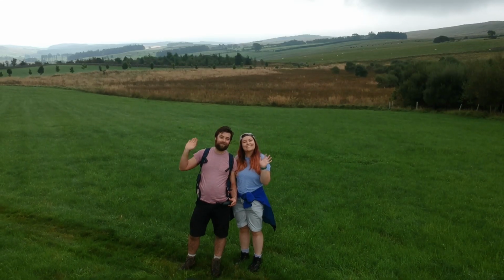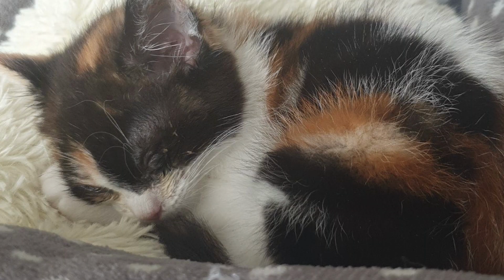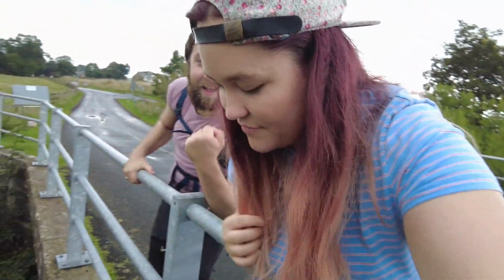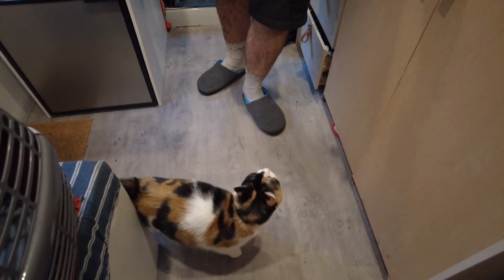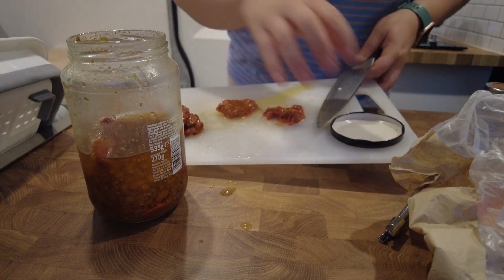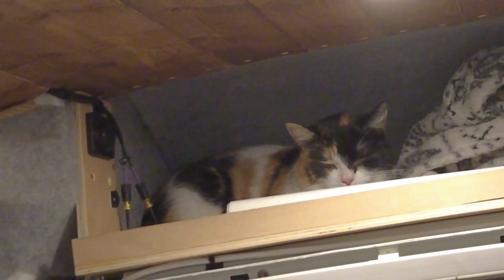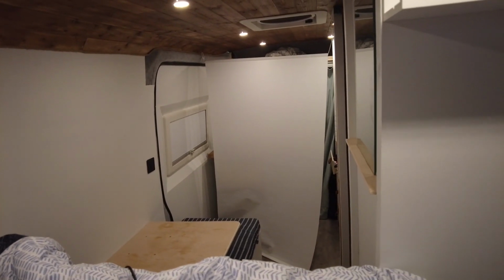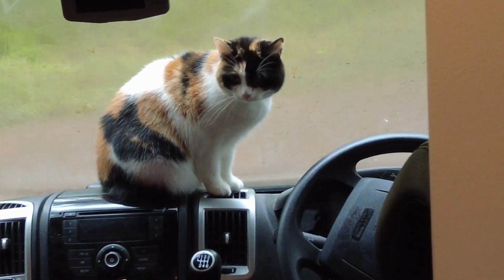VAN LIFE CAT | 24 Hours With Our Cat in the Van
We take millie to spend 24 hours with us in Dumbo! And safe to say it seems like she loves it just like us!
We spent 10 months from September 2020 until July 2021 converting our Fiat Ducato to our dream home on wheels. He’s clearly not finished but we want to out in Dumbo as much as possible!

We are Jess and Ed! Medical student/ITU Nurse and Engineer and van life enthusiasts! Back in 2017 we road tripped around Iceland in a Suzuki Jimny with a roof tent and immediately got the van life bug. We bought a small Ford Transit when we came back and converted it to travel round parts of the UK. And although the Transit was great, after a few great trips, we wanted bigger and better and Dumbo the Ducato was born